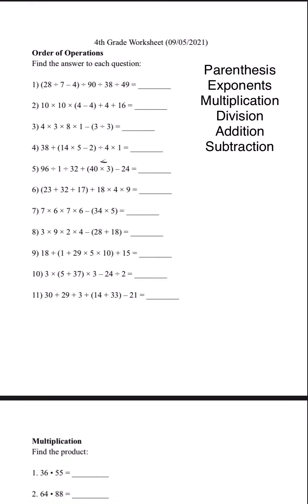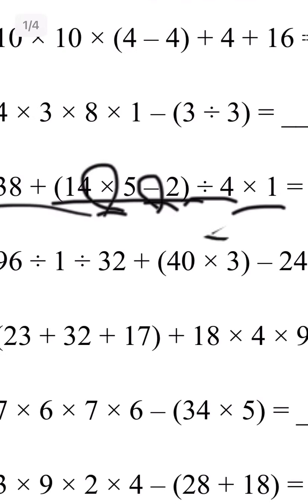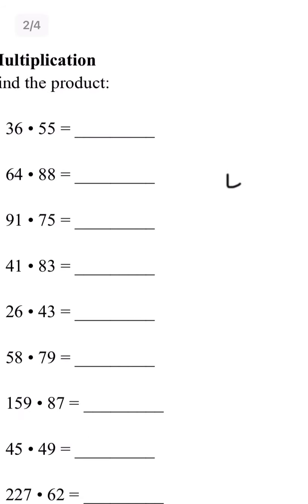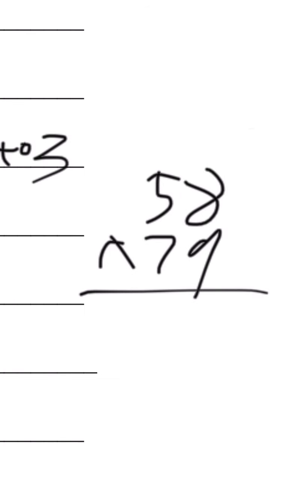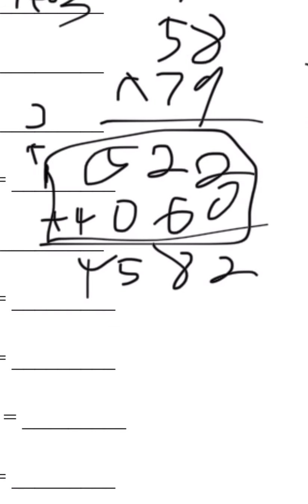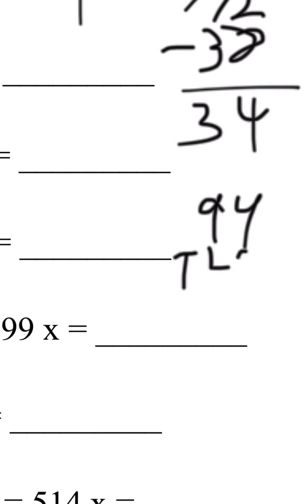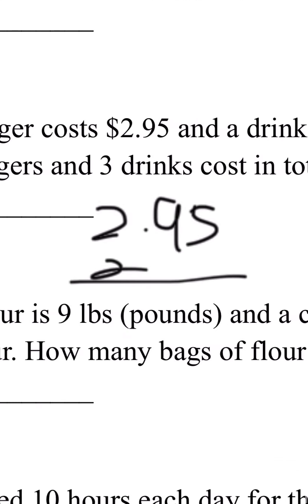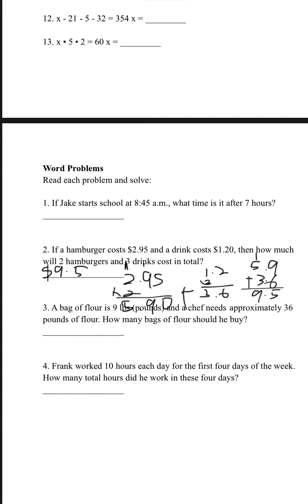4th Grade Math | Lesson 4 #2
Tutor: Minhyeong Lee